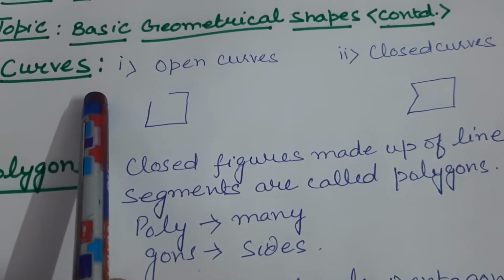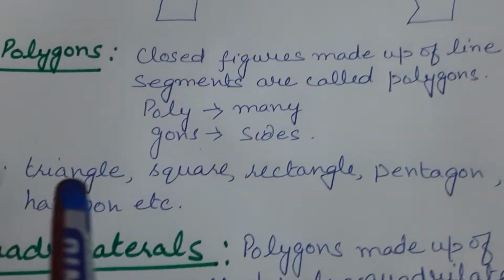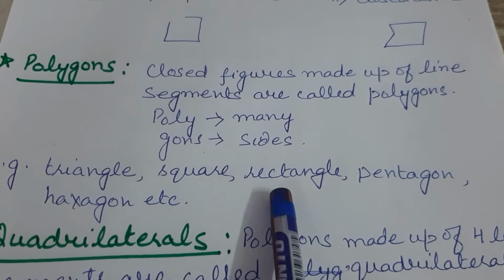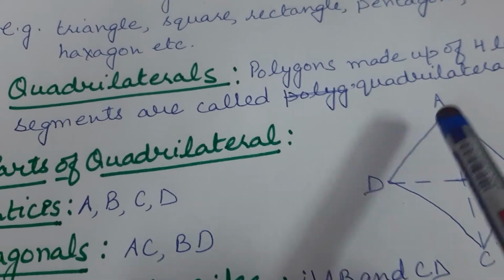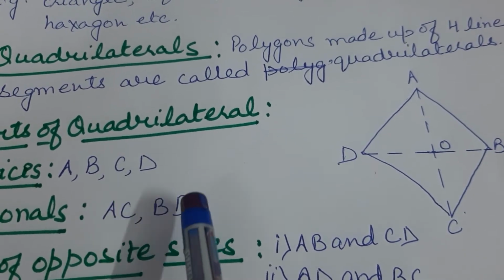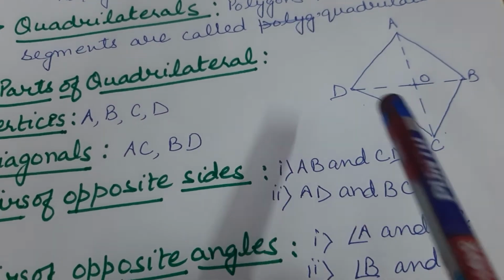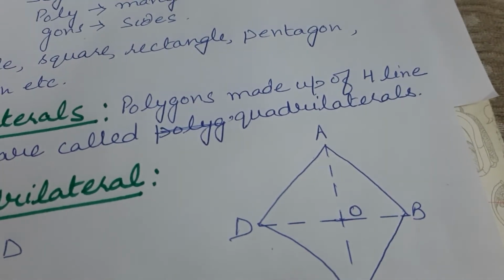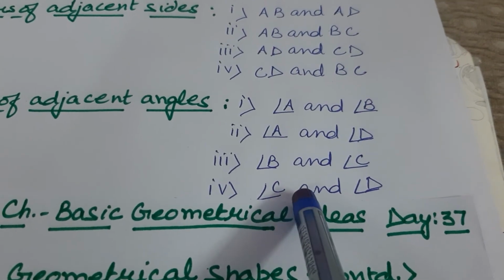G 6 Basic Geometrical Ideas Basicgeometricalshapes(part2)